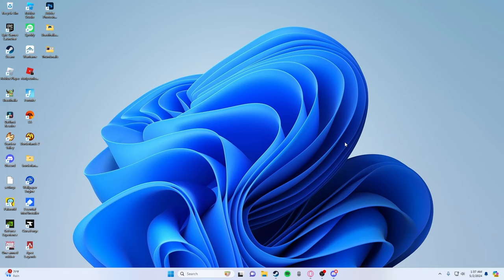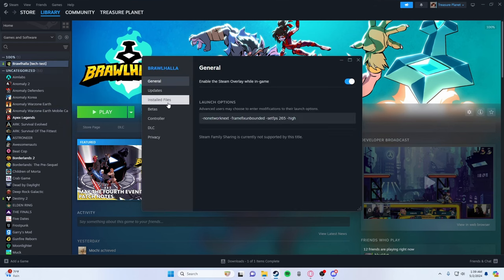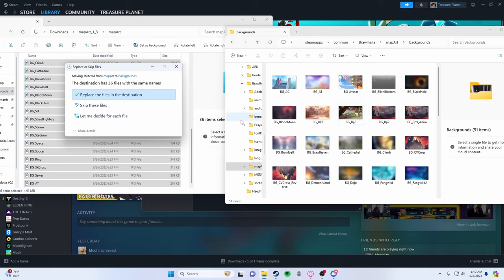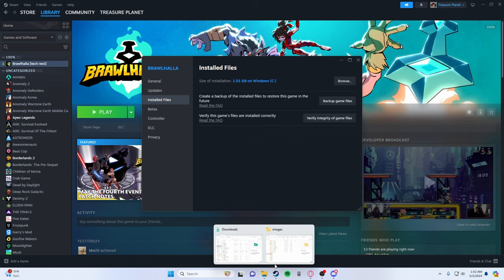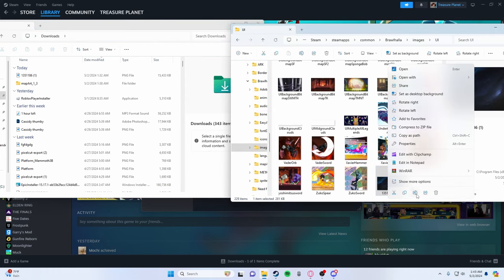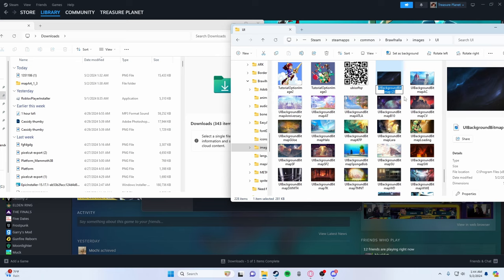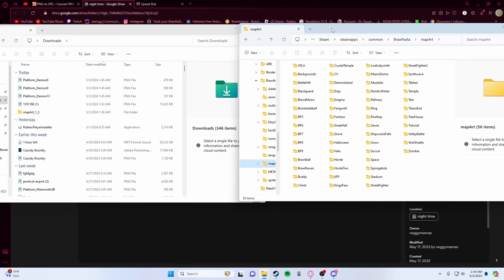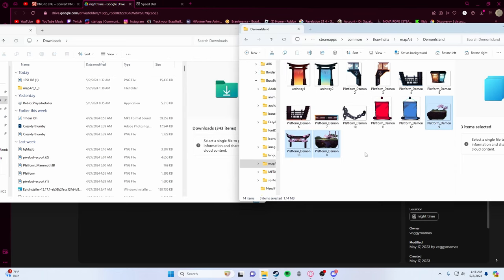How To Change Your Brawlhalla BACKGROUNDS (PC) | Maps, Backgrounds, UI Theme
(PINNED COMMENT IF YOU WANT BLURRED BACKGROUNDS AS A CONSOLE PLAYER) A lot of you have been asking me how to do this soooo here you go!

Timestamps:
0:00 - Intro
0:41 - Brawlhalla Backgrounds
2:35 - UI/Lobby Background
5:34 - Brawlhalla Maps